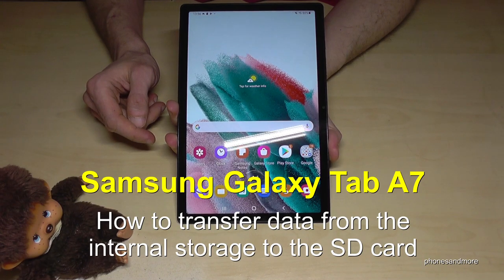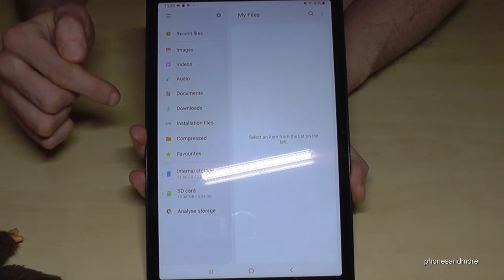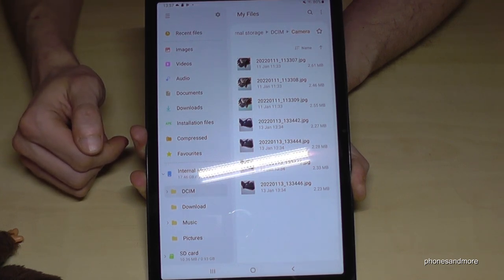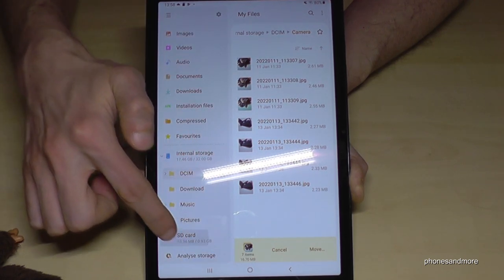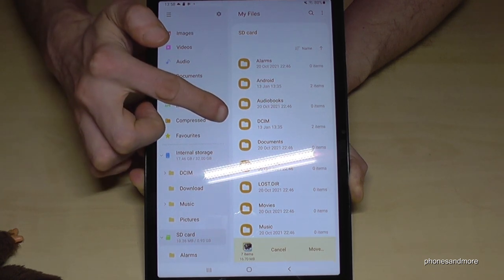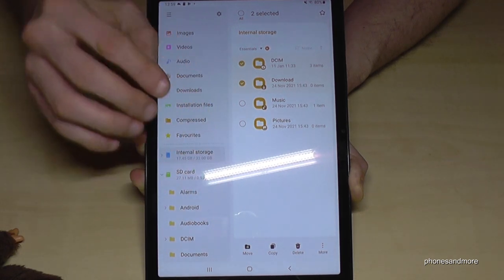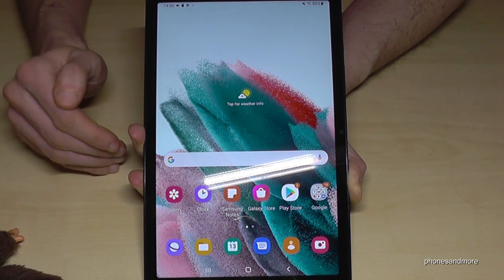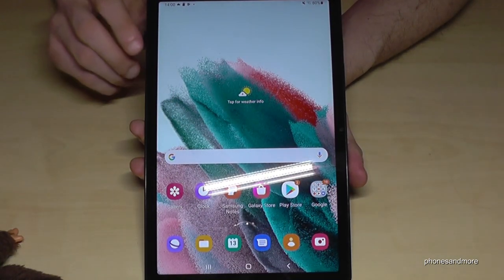Samsung Galaxy Tab A7: How to transfer data from internal storage to micro SD card?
With this video, I want to show you, how you can transfer (copy or move) data from the internal storage to the microSD card at the tablet Samsung Galaxy Tab A7 and Tab A7 Lite.

Please note, that not all the apps are able to move. But gaming apps, should work always.

I have used a Samsung Tab A7 for that video.